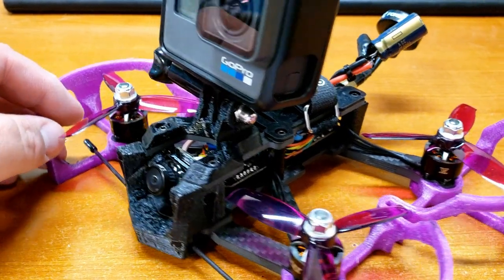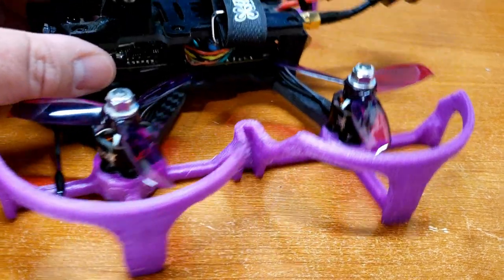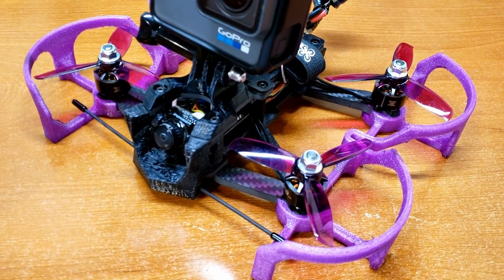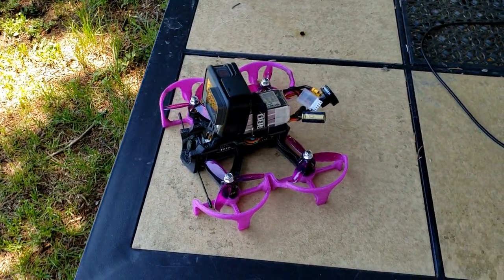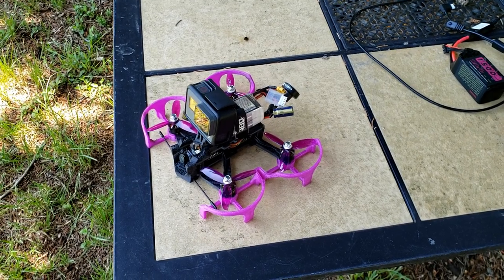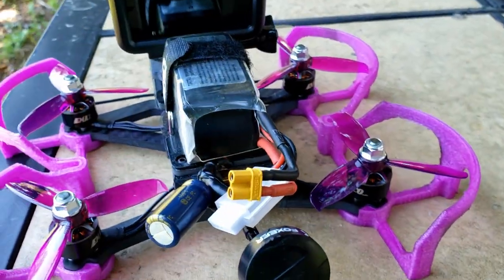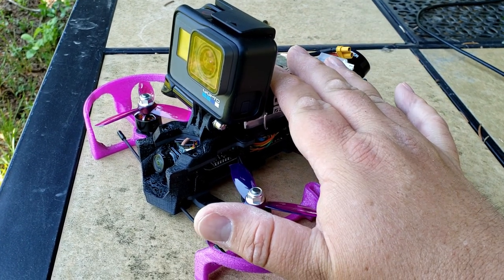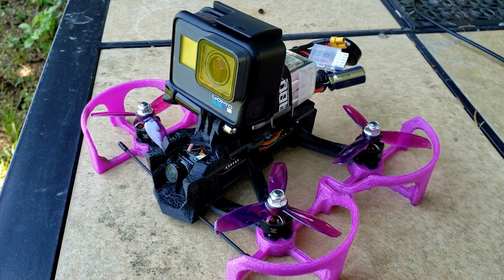Ethix Cinerat Review and Flight Footage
This is my review of the Ethix Cinerat frame, and flight. It performs great especially outside in the wind. Definitely recommend getting one.

Cinerat Build

Diatone Mamba 20x20 F405 stack with ESC
AKK X5 VTX
Foxeer Predator Micro
Emax Eco 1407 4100kv motors
GemFan Windancer 3028
TBS Crossfire nano receiver with Immortal T antenna.

Fat Shark HDO's
TBS Fusion module
Taranis QX7 radio
TBS Crossfire Lite Module
LowePro BP X3 Pack